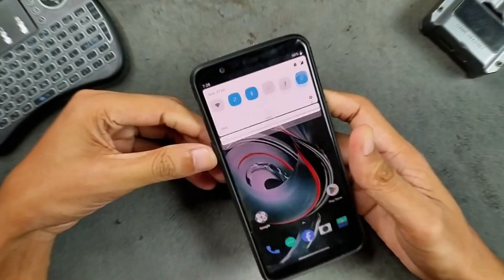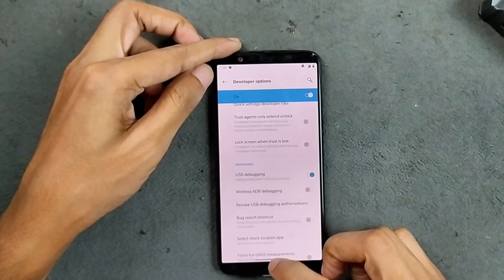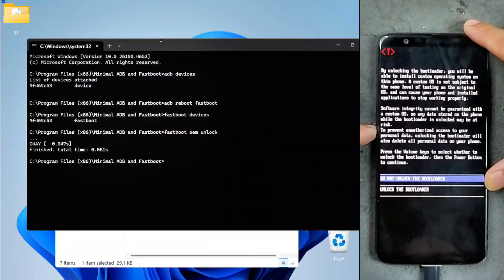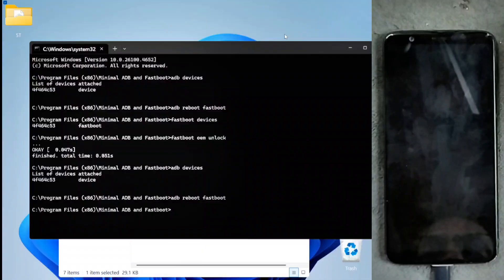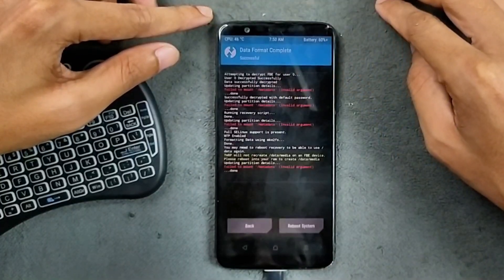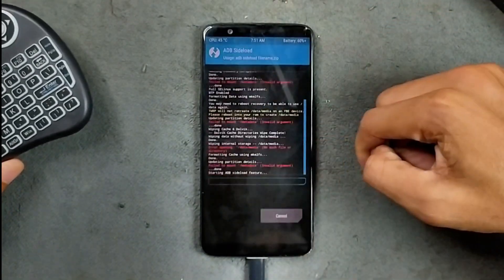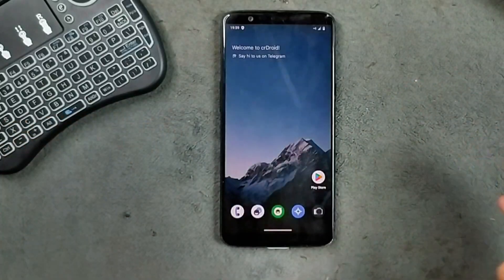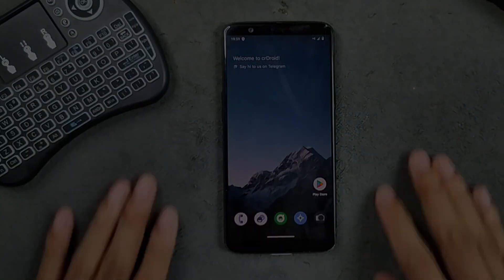Update OnePlus 5T to Android 15 with Custom ROM | Full Tutorial + Commands | RandomRepairs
🔧 How to Install Android 15 on OnePlus 5T (Custom ROM Guide)

Hey guys! 👋 In this video, I’ll show you how to update your OnePlus 5T 📱 to Android 15 using a custom ROM. The device currently runs Android 10, but thanks to custom ROMs, we can upgrade it to the latest Android 15! 🚀

🚨 Important: Unlocking the bootloader and flashing a custom ROM will erase all data. Do this only on a spare device or if you're confident with the risk ⚠️. Always back up your data first 💾.

🔨 Installation Guide

📌 Part 1: Unlock Bootloader 🔓

1️⃣ Enable Developer Options
➡️ Go to Settings ➡️ About Phone ➡️Tap 5x on Build Number

2️⃣ Enable OEM Unlocking & USB Debugging
🛠️ In Developer Options:
✅ OEM Unlocking
✅ USB Debugging

3️⃣ Connect to PC
🔌 Use a USB cable, approve debugging when prompted

4️⃣ Open Command Prompt
🖥️ Navigate to Minimal ADB and Fastboot Folder ➡️ Run cmd-here

5️⃣ Verify Connection

adb devices

6️⃣ Reboot to Fastboot

7️⃣ Unlock Bootloader

🧭 Use volume buttons to confirm

8️⃣ Reboot Device

fastboot reboot

📂 Your device will be wiped

📌 Part 2: Flash TWRP Recovery 🛠️

1️⃣ Reboot to Fastboot

2️⃣ Flash TWRP

fastboot flash recovery (path_to_twrp_image)

3️⃣ Boot into TWRP

fastboot boot (path_to_twrp_image)

📲 Your device will now boot into TWRP Recovery

📌 Part 3: Flash Custom ROM 📱

1️⃣ Wipe in TWRP
➡️ Wipe ➡️ Advanced Wipe
✅ Select Dalvik/ART Cache, System, Data, Cache
➡️ Swipe to confirm

2️⃣ Transfer Files
💽 Use ADB Sideload or USB OTG
➡️ In TWRP: Advanced ➡️ ADB Sideload

3️⃣ Flash Firmware

adb sideload (path_to_firmware.zip)

4️⃣ Flash Android 15 ROM (crDroid v11.2)

adb sideload (path_to_rom.zip)

5️⃣ Flash GApps (if required)

adb sideload (path_to_gapps.zip)

6️⃣ Reboot Device
➡️ TWRP ➡️ Reboot ➡️ System

⚙️ First Boot Setup

⏳ First boot takes ~5–6 minutes
🌐 WiFi: Detects 2.4GHz & 5GHz
🔐 Fingerprint & Face Unlock: Working
📱 Play Store: Available after GApps
📸 Camera: GCam Go works great

✅ What’s Working

📶 Wi-Fi (2.4GHz & 5GHz)
🧤 Fingerprint Scanner
😎 Face Unlock
📷 GCam Go Camera
📡 NFC

📁 Required Downloads

🎥 Final Thoughts

✅ Android 15 is now running smoothly on the OnePlus 5T
🔍 Full ROM review coming soon after real-world testing